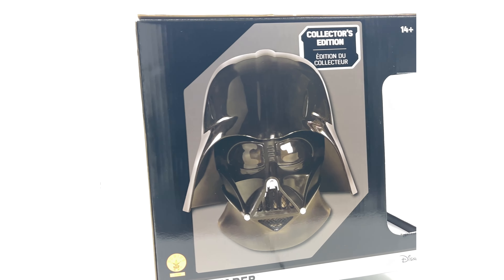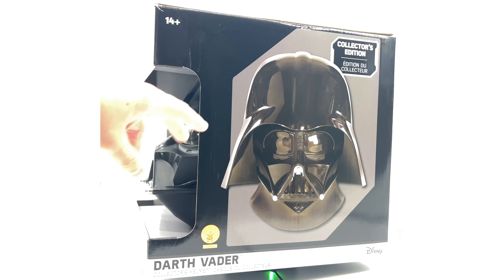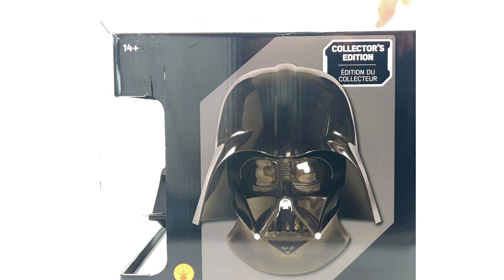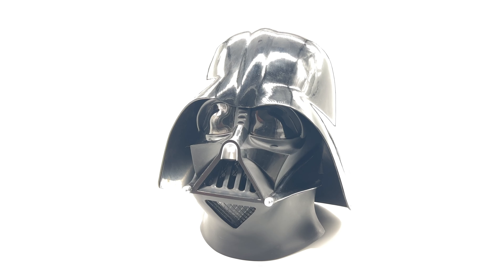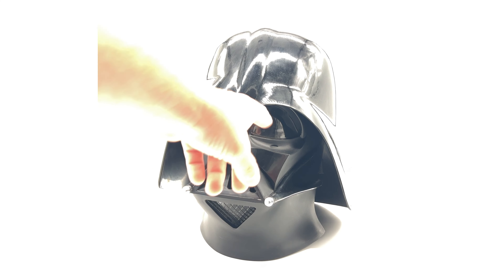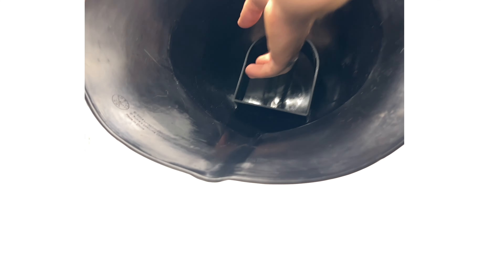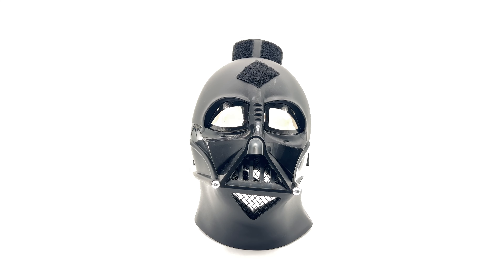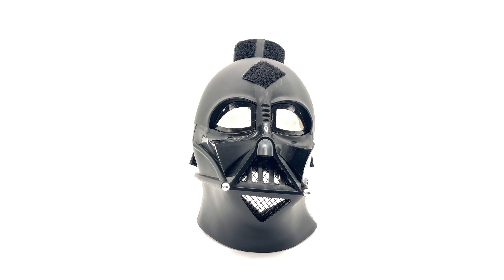Rubies Darth Vader Helmet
Where we got it